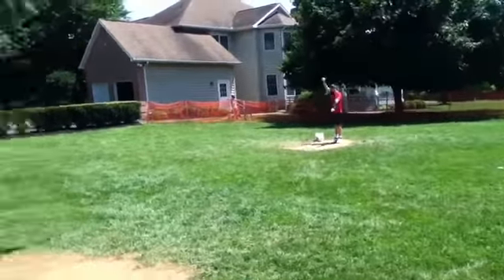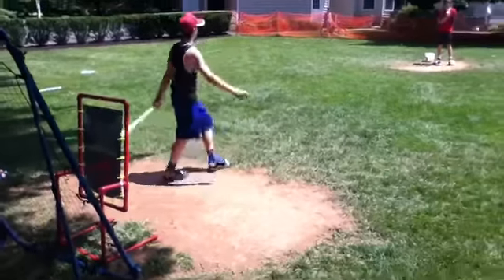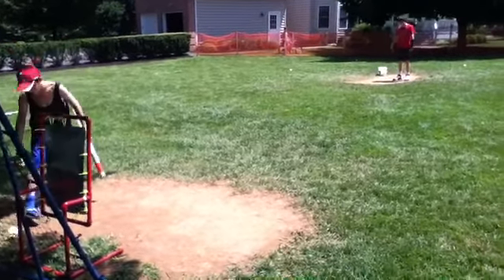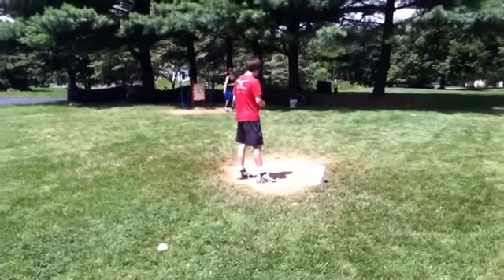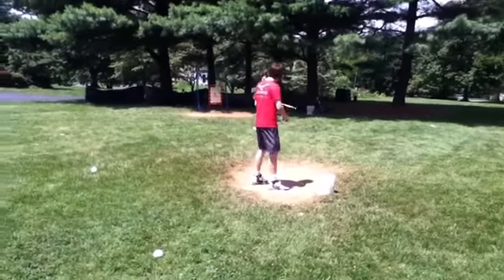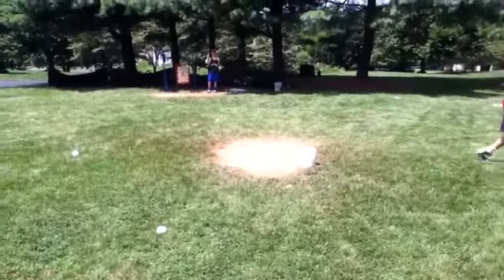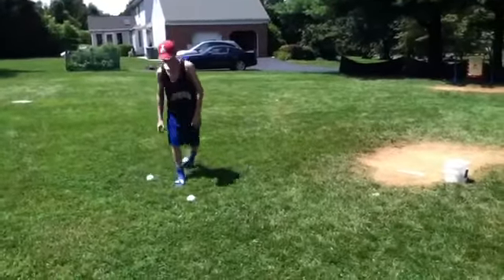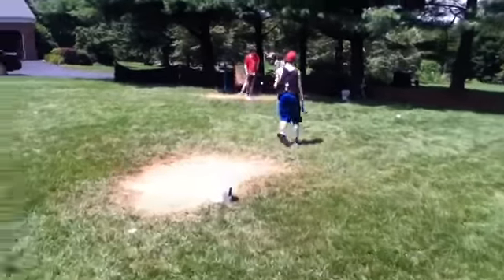C.Kirkwood vs. B.Damsgaard PART 1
Bears vs. Flying Squirrels